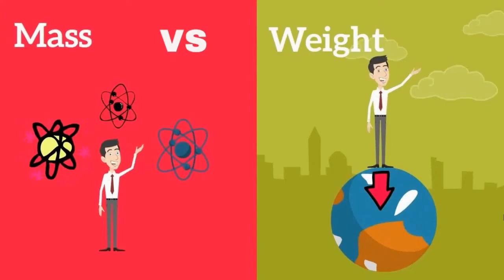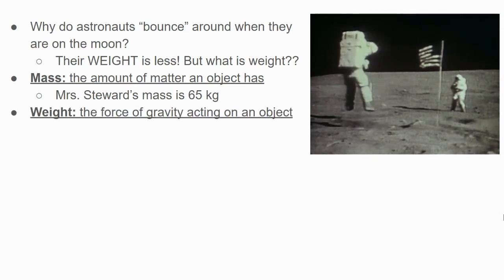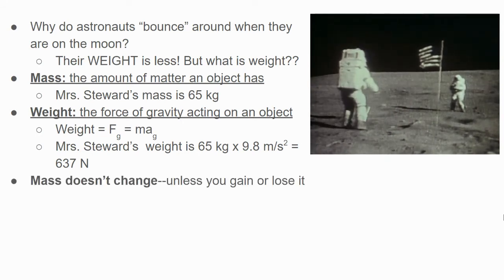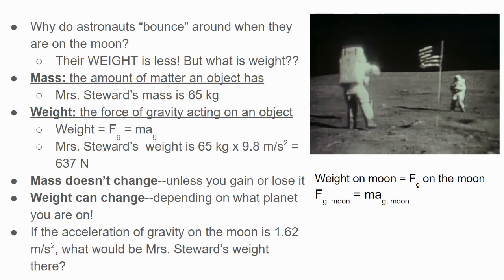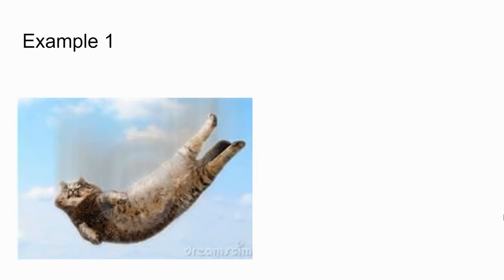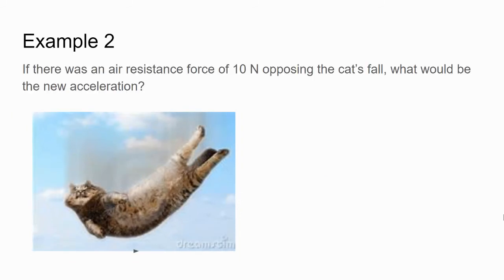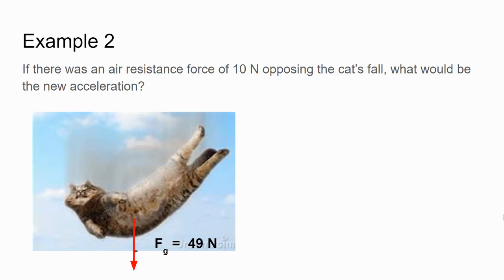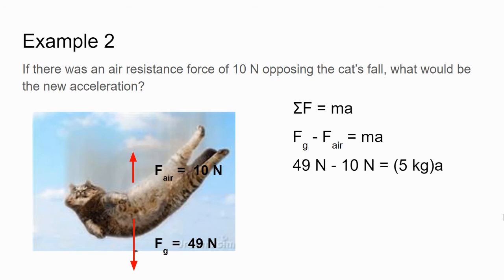Mass vs. Weight